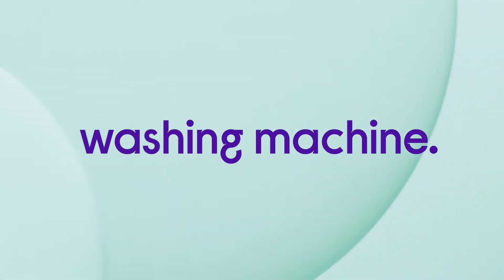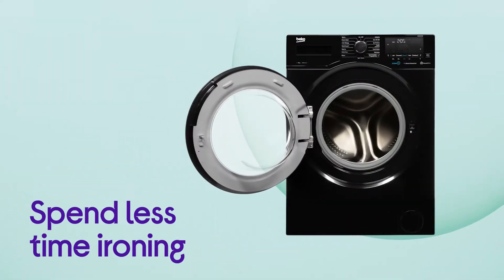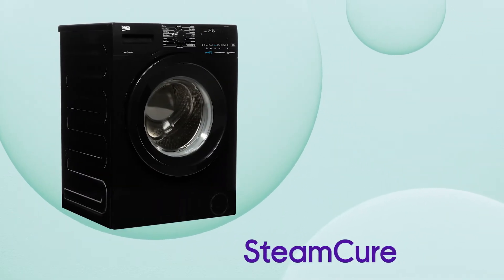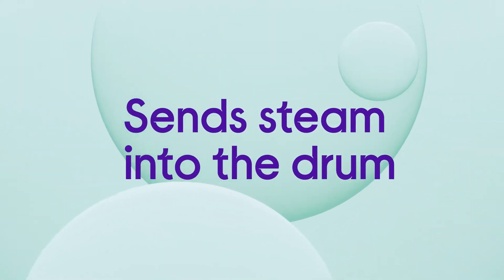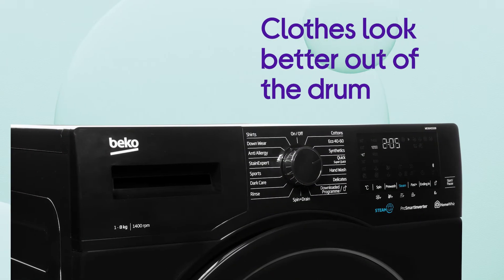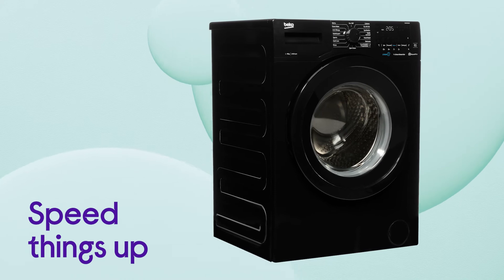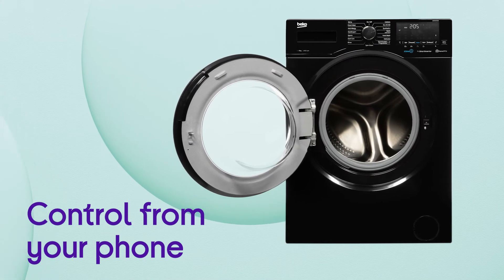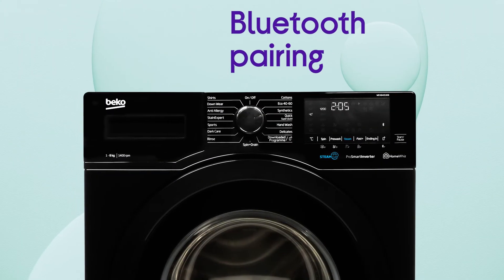Beko WEX840530B Bluetooth 8 kg 1400 Spin Washing Machine - Black - Product Overview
SHOP the Beko WEX840530B Bluetooth 8 kg 1400 Spin Washing Machine - Black

Learn more about the Beko WEX840530B Bluetooth 8 kg 1400 Spin Washing Machine - Black.